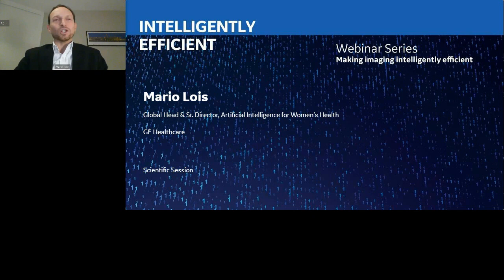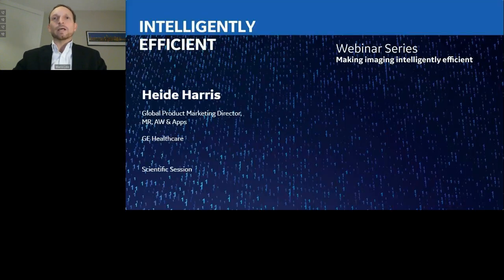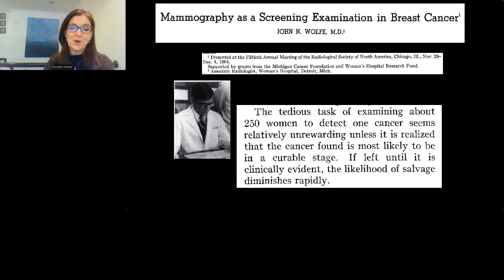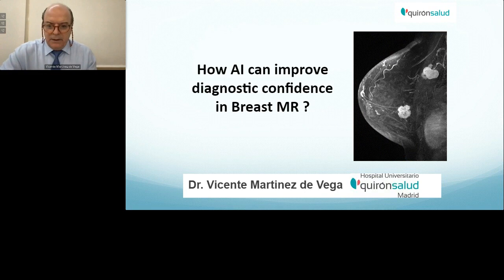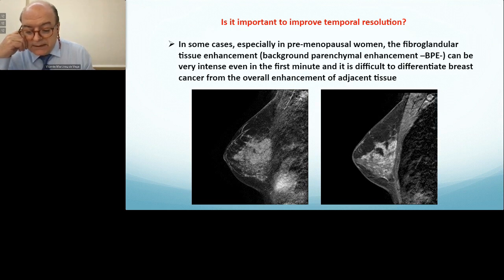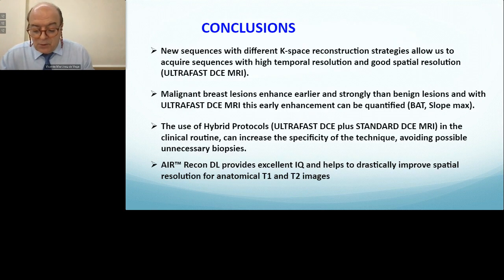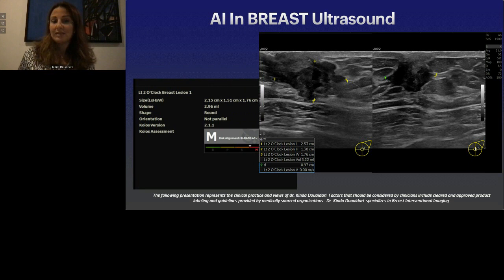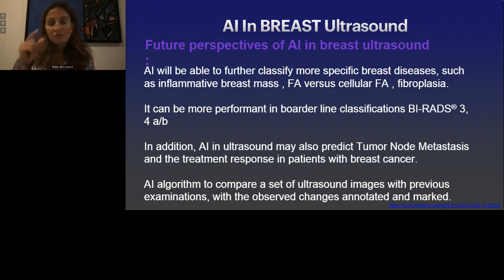Beyond Breast Imaging: How AI is Changing the Game in Breast Imaging Across Modalities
Discover how AI is helping breast imaging across various modalities, including achieving high spatial and temporal resolution in Breast MRI and improvements in handheld ultrasound for breast imaging.